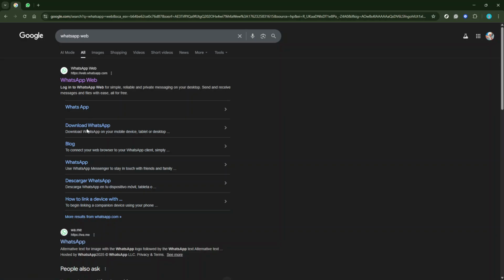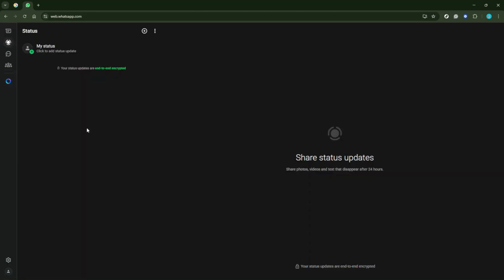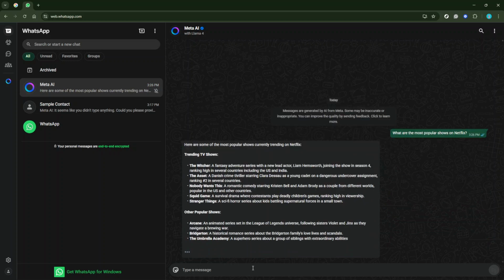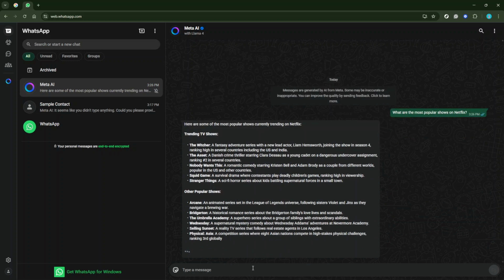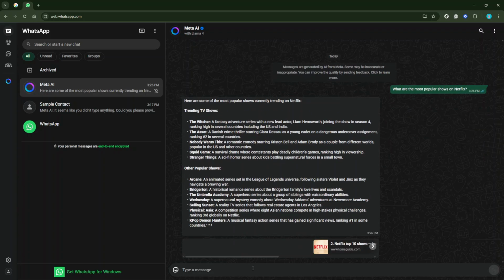How To Get Whatsapp Meta Ai [2026 Guide]